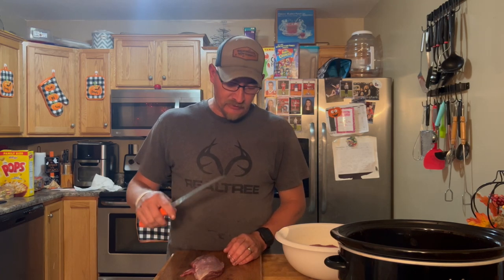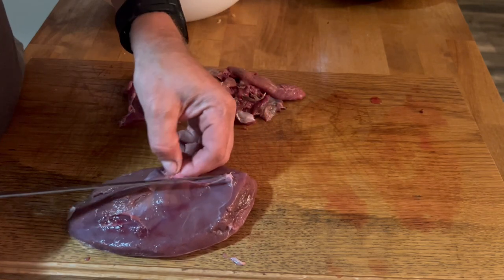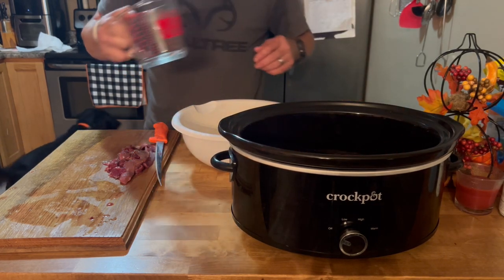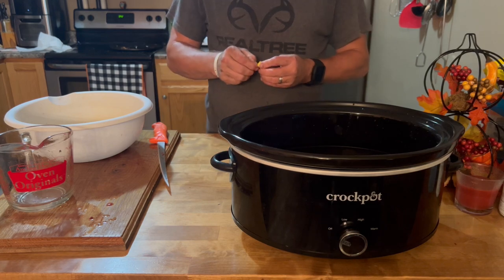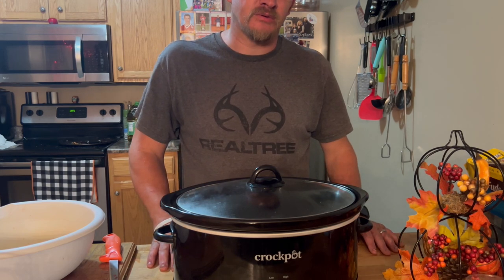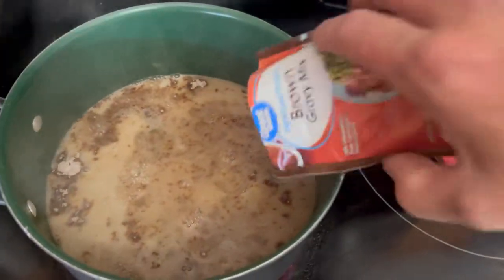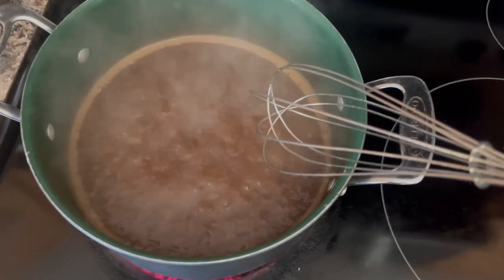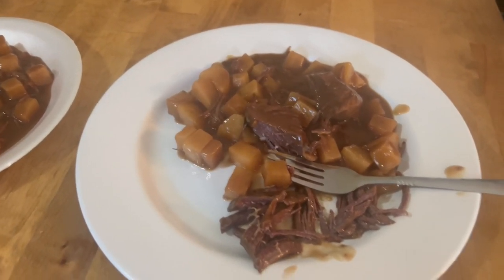Crockpot Canada Goose Recipe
This is how I do all of the geese we harvest.